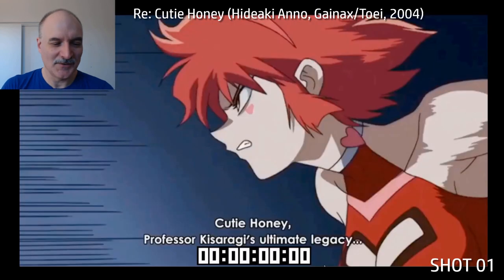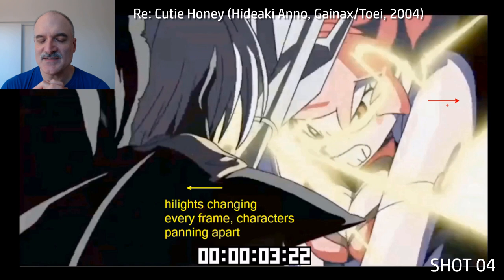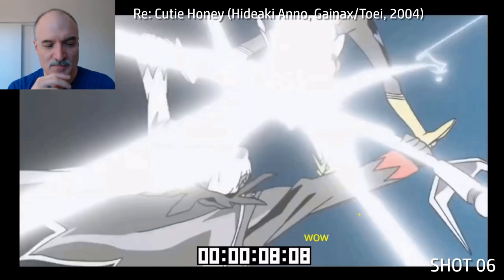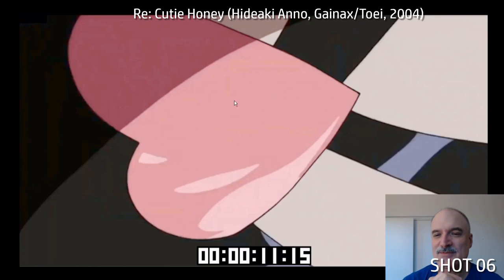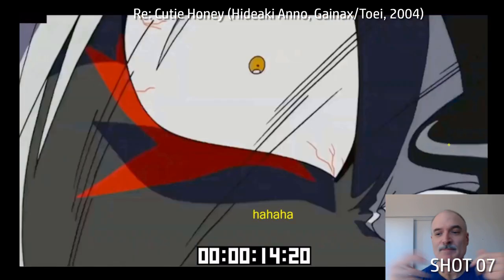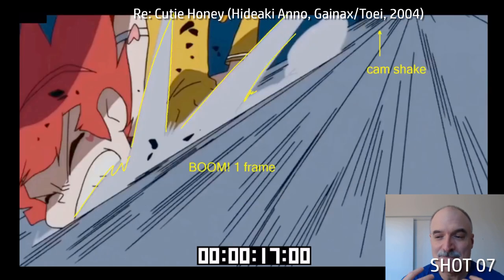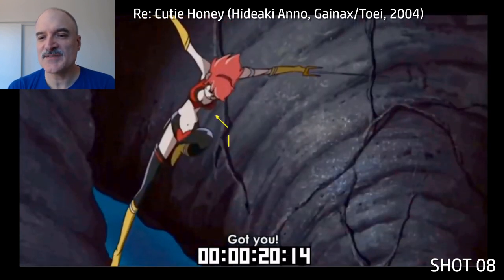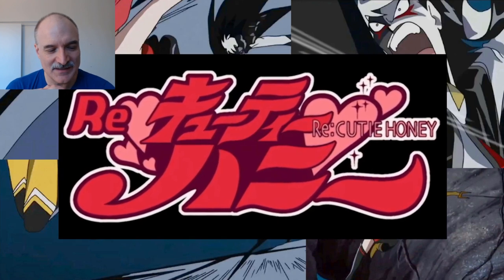Episode 47 Adventures in Inbetweening - Re: Cutie Honey! (OVA 3)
Alright, today it's time to look at some very creative animation that isn't widely available, Re:Cutie Honey! This animation was part of a set of 3 OVA's from 2004 based on a live-action movie of the same year, which in turn was based on a 1970's manga series by Kiyoshi (Go) Nagai. Directed by Hideaki Anno of Neon Genesis Evangelion fame, this limited series was more experimental than most and is underappreciated IMO.

Also, I know I kept switching between calling Black Claw "Dark Claw" and Cutie Honey "Honey Cutie", thanks for your tolerance and patience :)

Featuring reference from:
Re: Cutie Honey OVA 3 (Hideaki Anno, Gainax/Toei, 2004)

***Use of footage accords to Fair Dealing in Canadian copyright law per the education exemption.

22 seconds of animation in 10 shots, broken down by 25-year industry professional Paul Johnson, currently directing cinematics for video games.